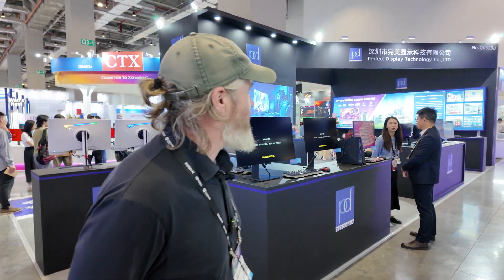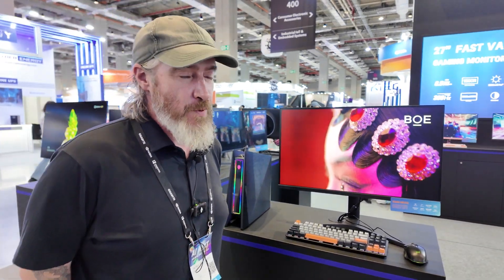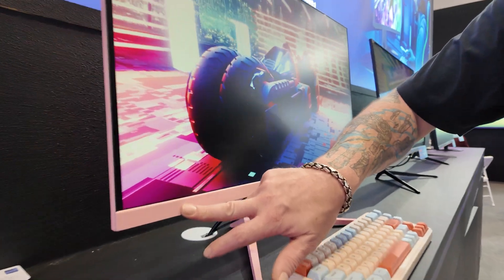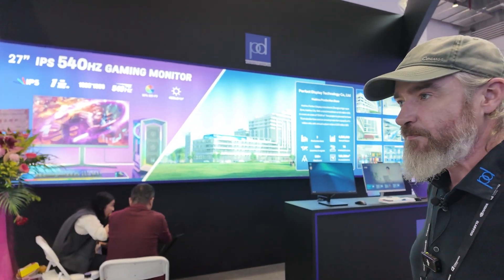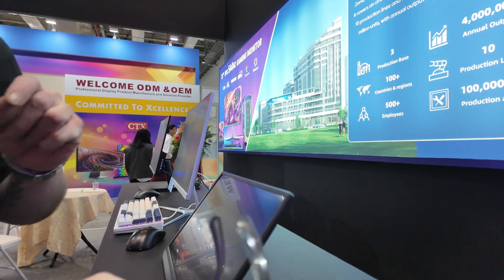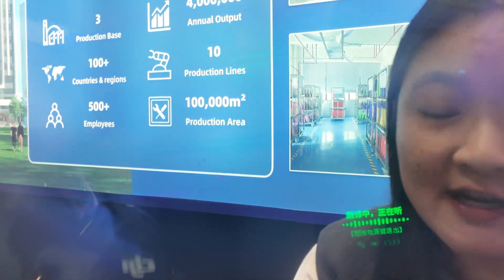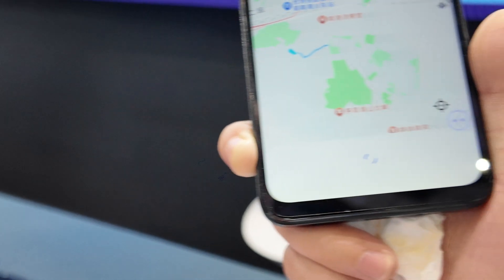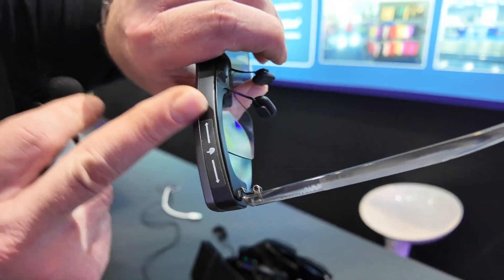Perfect Display Computex 2025 540 Hz IPS, 480 Hz OLED, Dual-Mode 4K 240 Hz Monitors & USB-C PD90 W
At Computex 2025, Liam from Perfect Display presents the company’s newest OEM and ODM monitor lineup, emphasising ultra-high-refresh OLED and IPS panels that target competitive gaming and professional content creation. Centre stage is a dual-mode 32-inch 4K OLED that reaches 240 Hz but can switch to 480 Hz in Full HD, alongside a 27-inch QHD OLED variant that also delivers 480 Hz, bringing sub-millisecond visual latency and deep contrast to desktop workflows

The booth’s showstopper is an IPS prototype pushing 540 Hz at Full HD—claimed to be the first of its kind—with a QHD edition in development for release once active cooling has been validated, a milestone slated for Q3 2025. By driving pixels at over 500 frames per second, Perfect Display aims to eliminate sample-and-hold blur and tighten reaction windows for serious play.

Connectivity mirrors these performance goals: HDMI 2.1 accommodates next-generation consoles, while DisplayPort is essential for the full 540 Hz data path. Many models integrate USB-C ports that combine DisplayPort Alt-Mode with 90 W power delivery, giving users a single-cable solution that powers and drives their laptop; the company’s portable Type-C monitor follows the same principle, streamlining mobile work.

Diverse form factors round out the range. Dual-mode IPS panels include a 32-inch option capable of 4K at 165 Hz or Full HD at 330 Hz, and another prototype that reaches 240 Hz in UHD and 480 Hz in Full HD. For simulation rigs and creative suites, a 49-inch 32:9 QHD ultrawide runs at 144 Hz, offering an uninterrupted panoramic canvas. Chassis colours are fully customisable thanks to dyed plastics matched to Pantone references, enabling brand-specific aesthetics without paint.

Perfect Display operates exclusively as an OEM, backing that model with a 75 000 m² vertically integrated facility in Hujo that houses injection-mould tooling, clean-room assembly, and multiple automated lines to reduce supplier dependency. Minimum order quantities start near 500 units for flagship displays and rise to about 1 000 for mainstream office formats. The stand also highlights partner AR smart glasses that employ a single-colour microLED projector, Bluetooth wireless, real-time translation, and heads-up navigation, underscoring the firm’s willingness to co-engineer emerging display hardware for new usage.